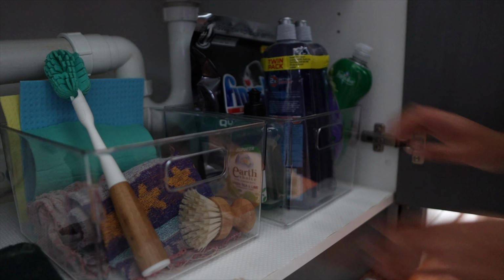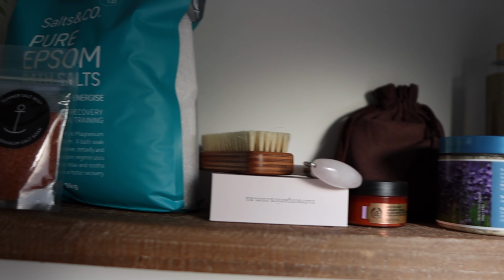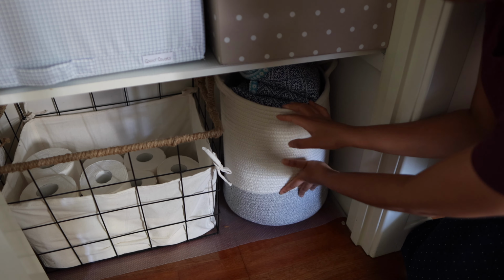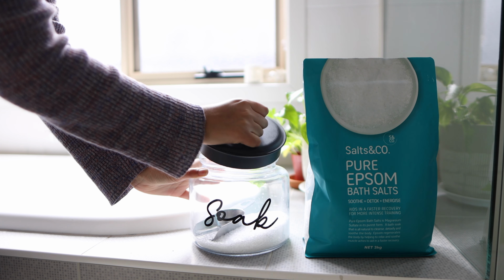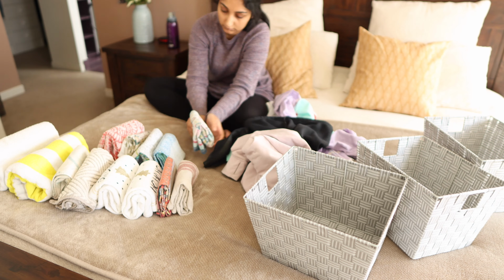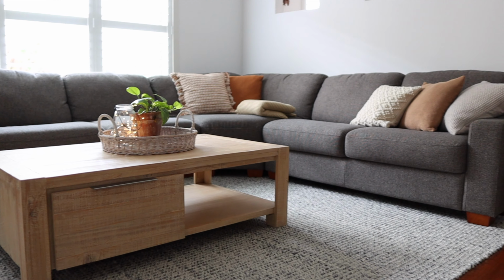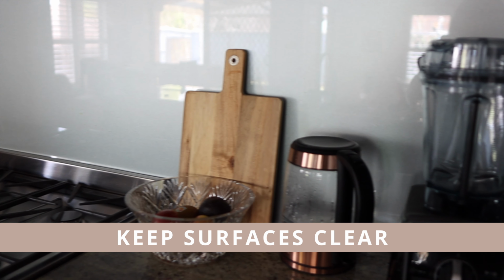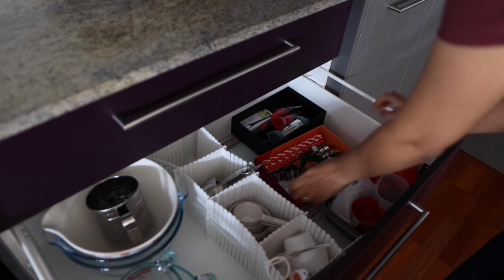How to Reduce Visual Clutter » Home Organisation Ideas 🧺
5 ways to organise your home and minimise visual clutter.

If you liked this one, here are a few others you might enjoy!

Thanks so much for being here and supporting my channel!

P L E A S E   N O T E:
Hey, I’m Kavya! I’m an entrepreneur and registered physiotherapist from Melbourne, Australia. Life of Kotts is a platform where I share content on all things holistic wellness, home, lifestyle & music 🎶Welcome and thanks for being here ❤︎

M Y   F I L M    E Q U I P M E N T
⊹ Canon EOS M50
⊹ Canon EOS M6 MKII

l e n s
⊹ Sigma 16 mm f/1.4
⊹ Canon EF-M 15-45mm

t r i p o d
⊹ Manfrotto Element MII Manfrotto Element MII MKELM
⊹ Joby HandyPod

⊹ Camera batteries
⊹ SD card
⊹ Camera screen protector

s o u n d
⊹ RODE video mic (vlogging)
⊹ RODE NT1A (music covers)
⊹ Focusrite Scarlett (music covers)

⊹ Hard disk

s k i l l s h a r e

h o m e
⊹ Blending cup large
⊹ Blending cups small
⊹ Corningware stovetop dish (couldn't find the exact same one but here is a similar one)
» Glass Teapot (no longer available but I get my teaware from here)